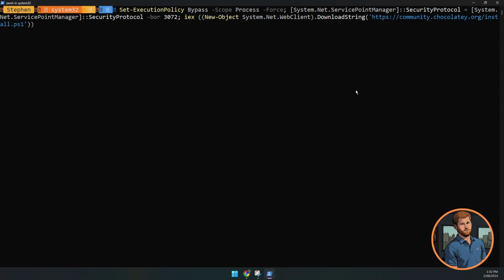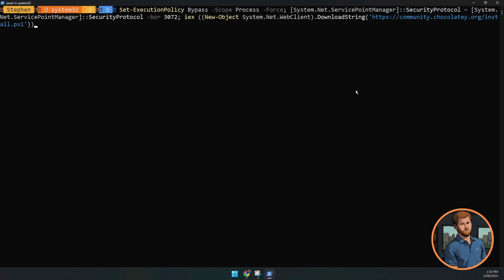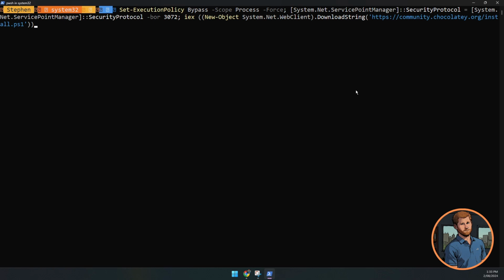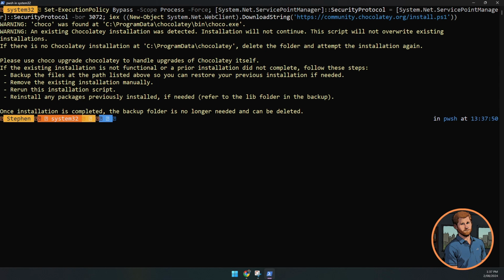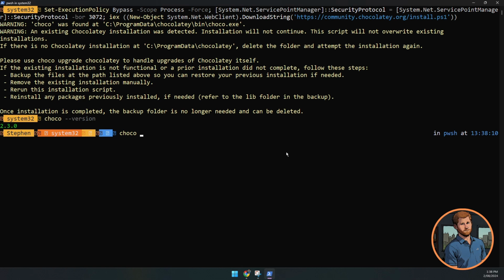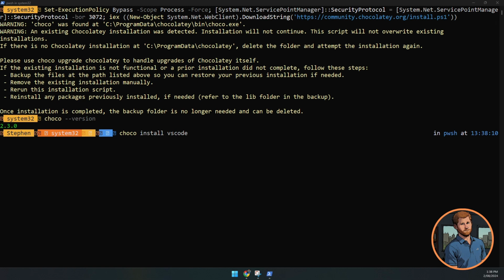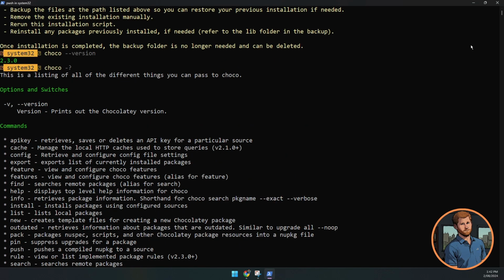Chocolatey - The Package Manager for Windows - Install Guide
If you've ever wanted an apt-get, yum, or brew equivalent for windows then you've come to the right place.
Today we're going to look at how to install chocolatey on your windows PC in PowerShell.

The command to run will be:
Set-ExecutionPolicy Bypass -Scope Process -Force; [System.Net.ServicePointManager]::SecurityProtocol = [System.Net.ServicePointManager]::SecurityProtocol -bor 3072; iex ((New-Object System.Net.WebClient).DownloadString('